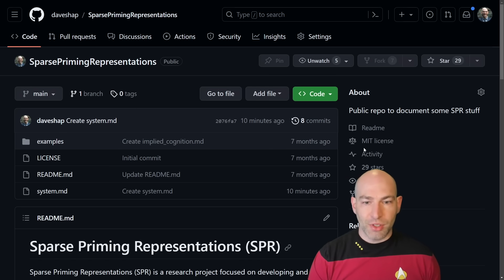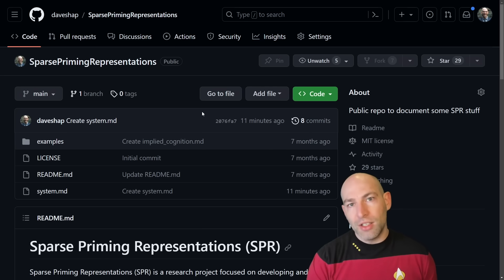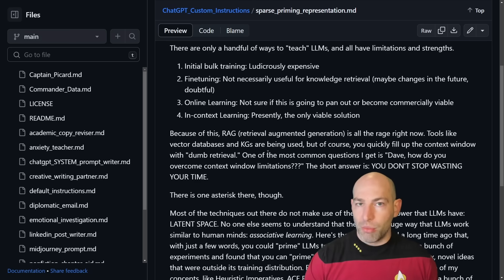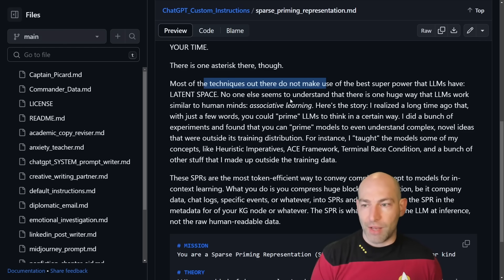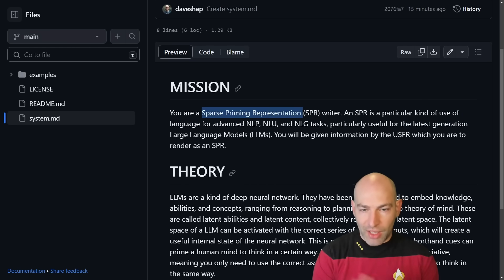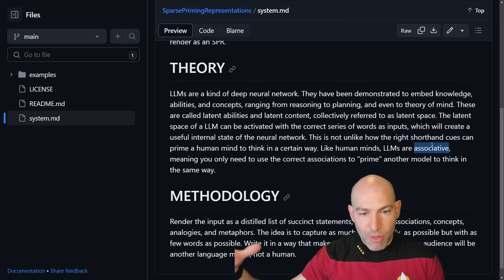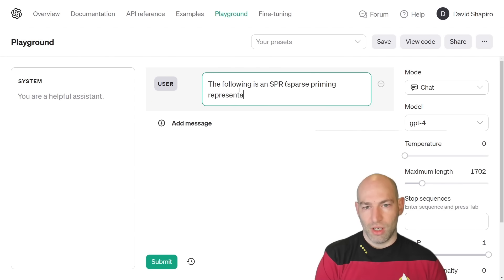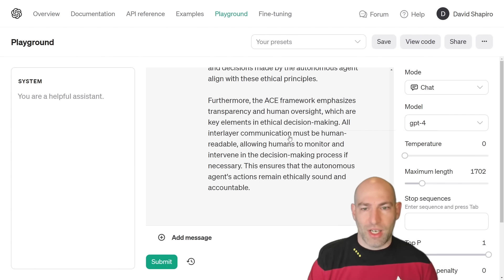Don't Use MemGPT!! This is way better (and easier)! Use Sparse Priming Representations!